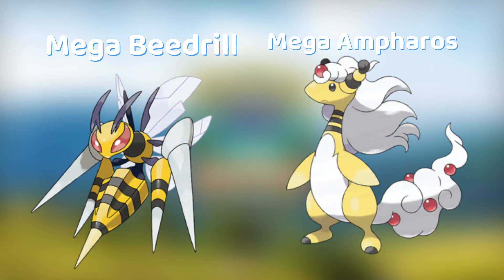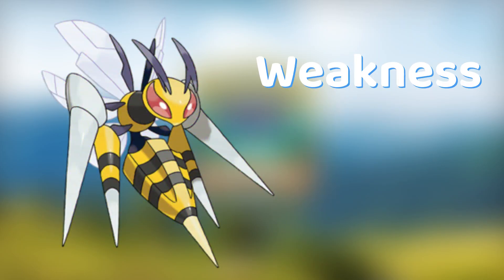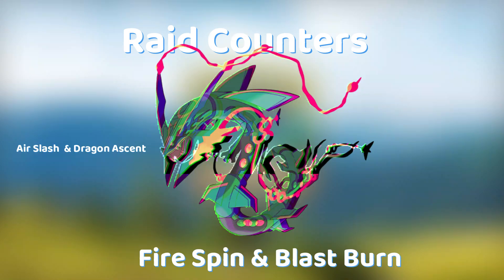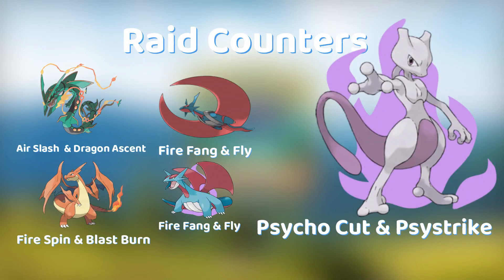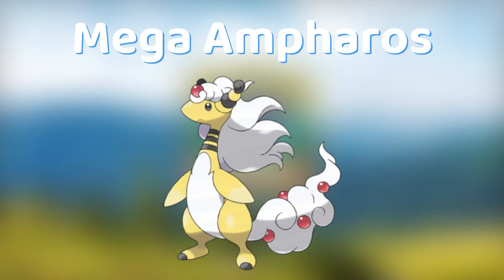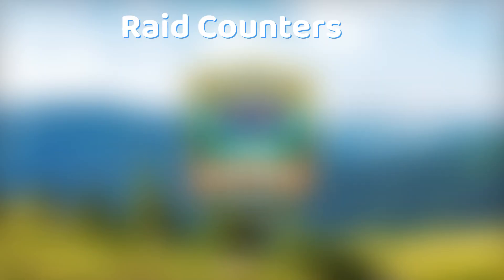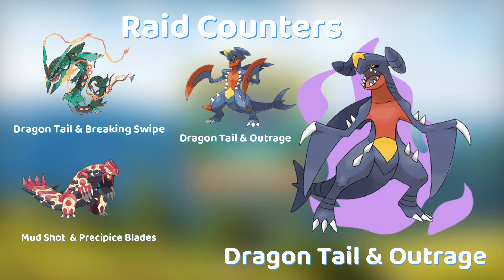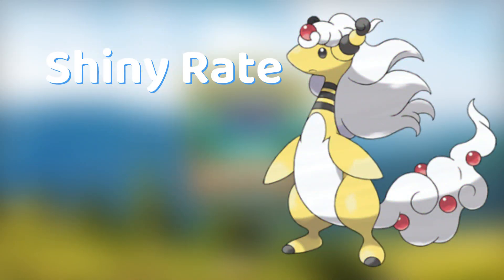Mega Beedrill and Mega Amphros Raid Guide Pokemon Go!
Mega Beedrill and mega ampharos is coming in raids from 18th November to 27 November. and here's how you can take them down.

let's start from mega beedrill.

Mega beedrill is dual bug and poison type pokemon, mega beedrill is weak to fire, flying, psychic, and rock type attacks

mega beedrill is boosted in cloudy weather.

here's are the top counters that you can use against mega beedrill.

mega rayquaza with air slash and dragon ascent
mega Charizard y with fire spin and blast burn
mega salamence with fire fang and fly
shadow salamence with fire fang and fly
shadow mewtwo with psycho cut and psystrike

if you are looking for hundo then 1933 is for normal hundo cp and 2416 is for weather boosted.

shiny rate will 1/64

now let's talk about mega ampharos

Mega Ampharos is an Electric and Dragon type and it's weak against Dragon Ground Fairy and Ice types moves

mega ampharos is boosted in Rainy and Windy weather

taking about counters for mega ampharos

mega rayquaza with dragon tail and breaking swipe
primal groudon with mud shot and precipice blades
mega garchomp with dragon tail and outrage
shadow garchomp with dragon tail and outrade
shadow groudon with mud shot and precipice blades

for normal hundo cp you are looking for 2426 and weather boosted will be 3032 and obv shiny rate will 1/64